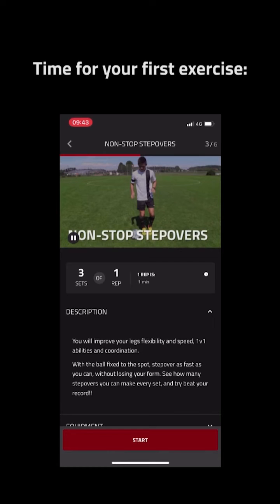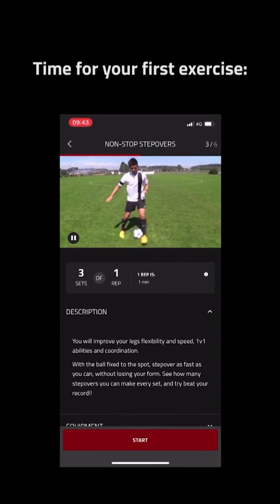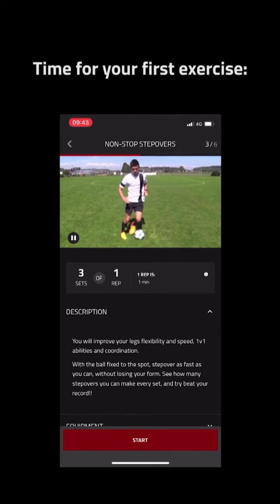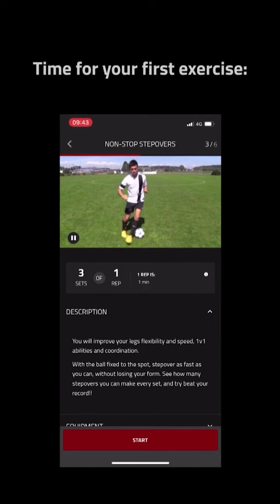Tutorial - Train Effective App (2021)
Here’s a tutorial / guide to using the train effective app. If you’re new to the app, we know sometimes it can be slightly confusing to get the hang of things.

But after watching this, I think you’ll get the hang of what it’s all about and how to improve with it!

Stay effective 😉🔥